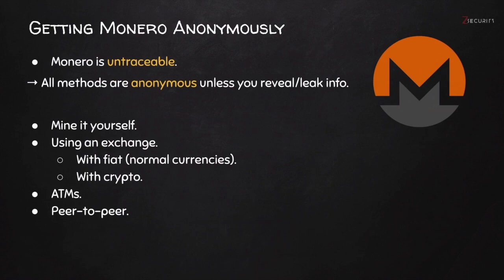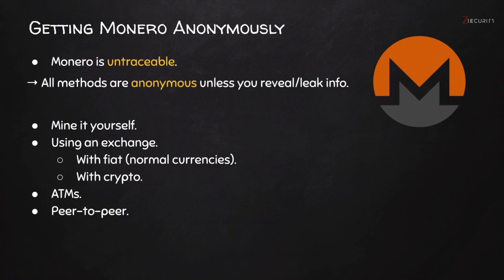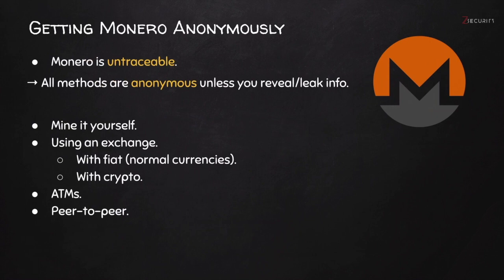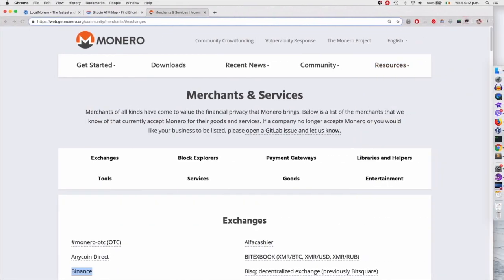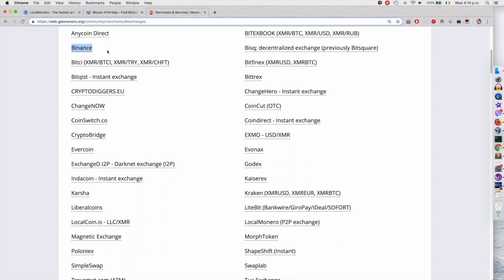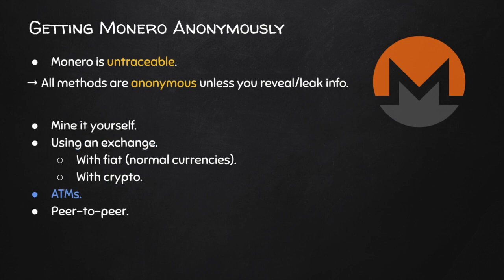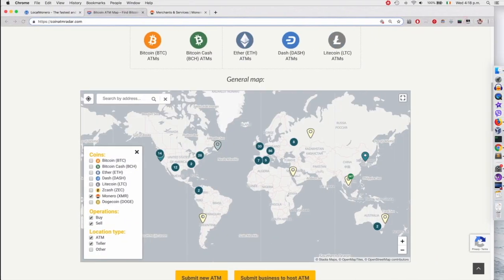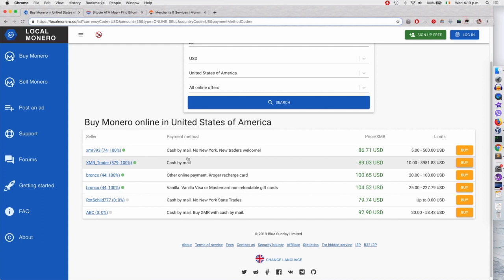4 ways to Anonymously Get Monero